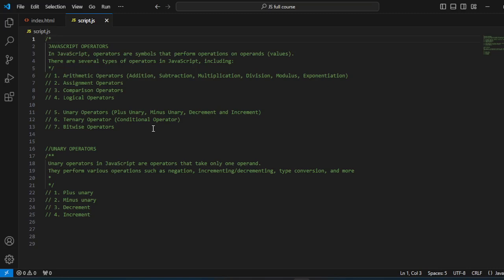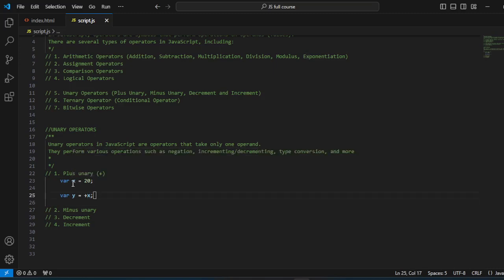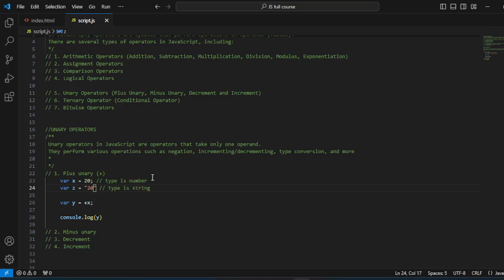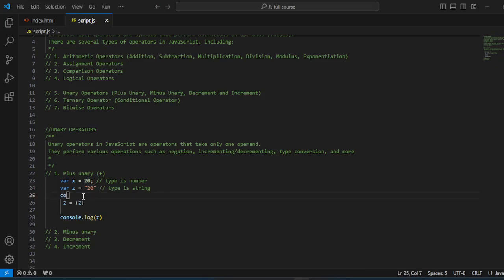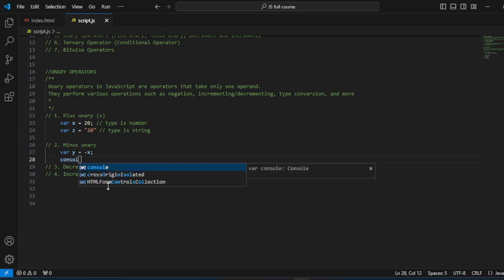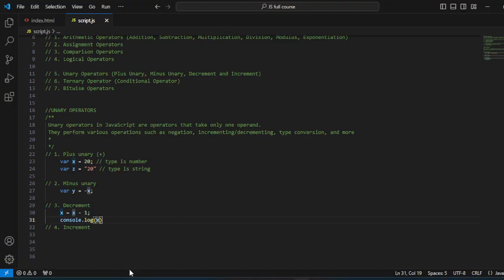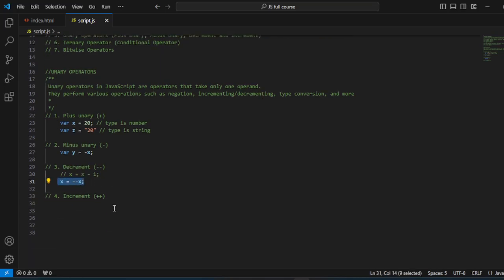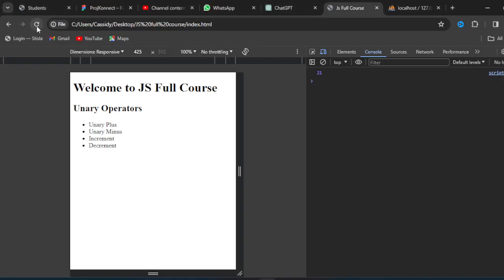Unary operators - Mastering JavaScript: Ultimate full course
In this ultimate full course on mastering JavaScript, you'll learn all about unary operators and how to use them in your coding. Perfect for beginners to web development, this course will teach you the essential skills and provide easy to follow tutorials to become an expert in JavaScript. Start your coding journey now!